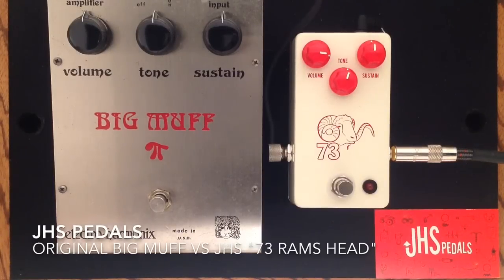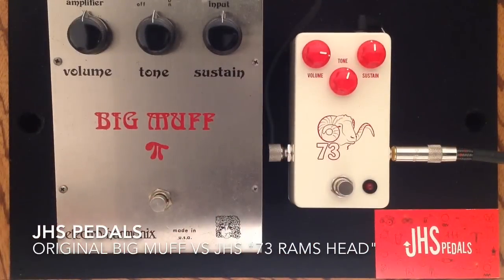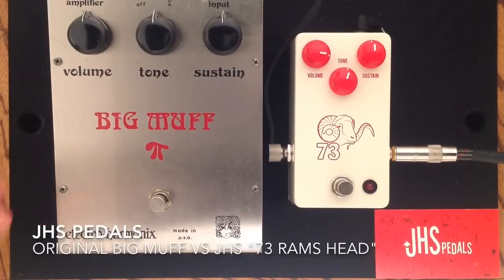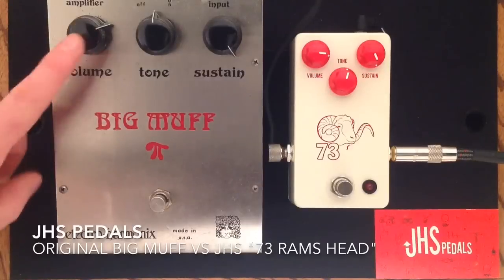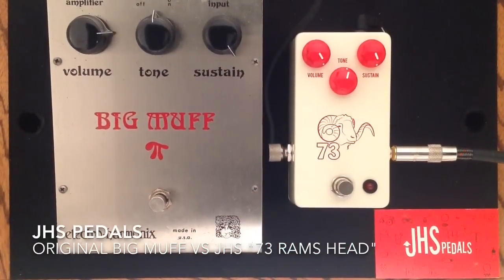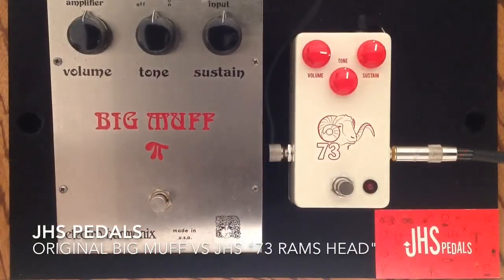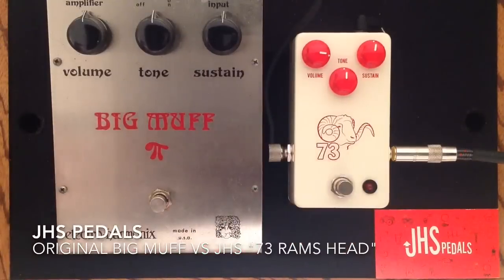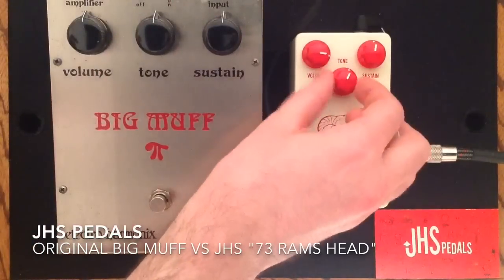Original EHX Big Muff vs JHS Pedals 73 Rams Head Replica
Original EHX Big Muff vs 73 Rams Head Replica

"The 73 Rams Head, built in Manhattan, NY, gets its name from the old EHX logo that was on the Big Muffs from this era. It's most famous user was David Gilmour who religiously used it with Pink Floyd and on his solo recordings. Solos like Comfortably Numb from The Wall and many more from that time on, including Animals, The Final Cut, Momentary Lapse Of Reason, Division Bell and so on. Overall the Rams Head has a bit less gain and a pronounced mid scoop. Our replica uses NPN 5089 Transistors as we found this most friendly with modern power supplies. If you love distortion and/or fuzz, you will find many uses for this extremely classic sound that can only be found in the Rams Head Big Muff.

This pedal requires standard 9V DC Negative power and measures 2.2"x4.3"x1.5"